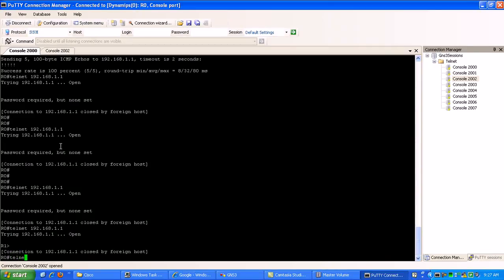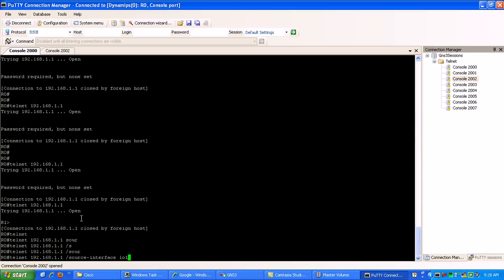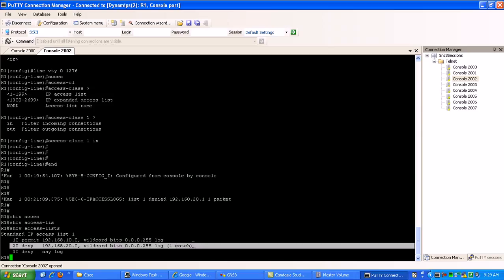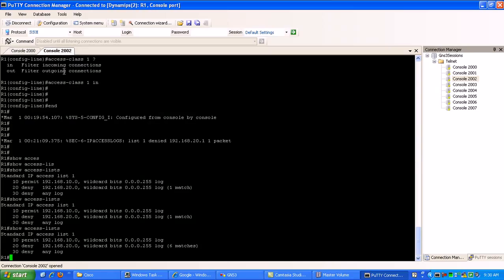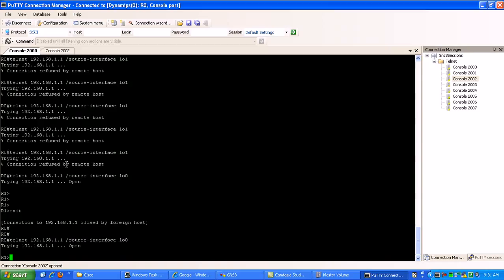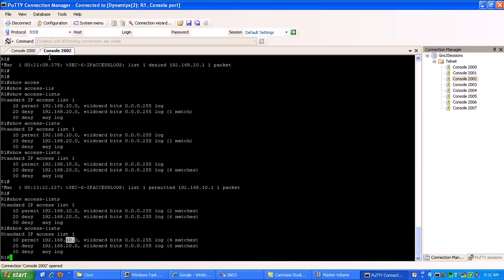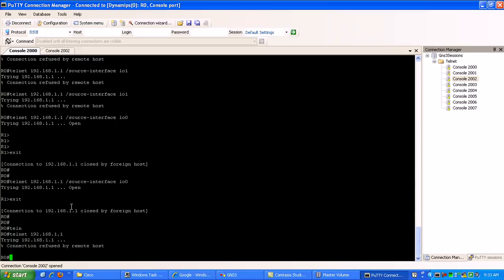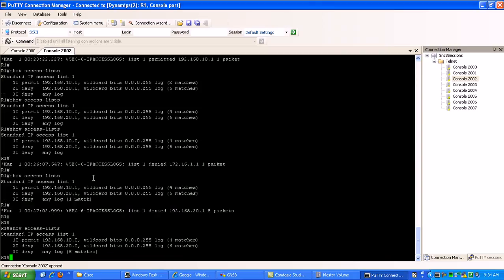Access Control List (ACL) LAB2 PART3